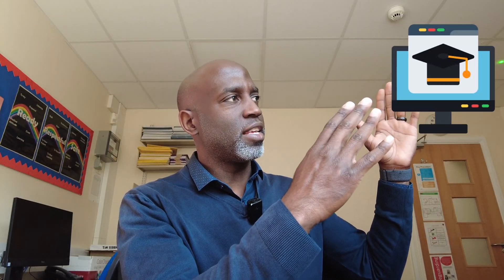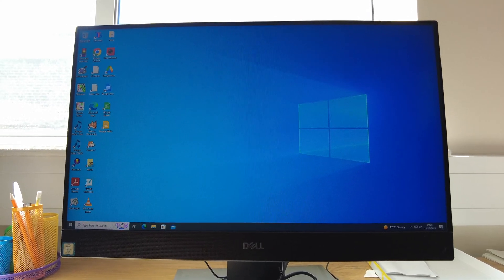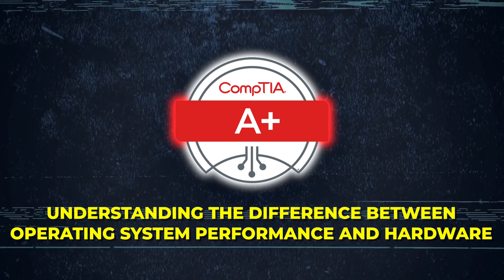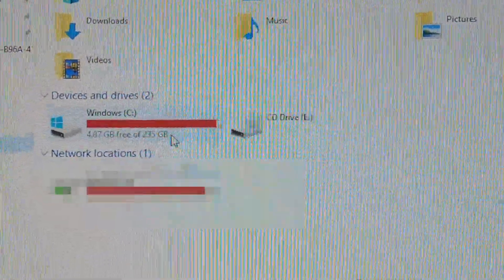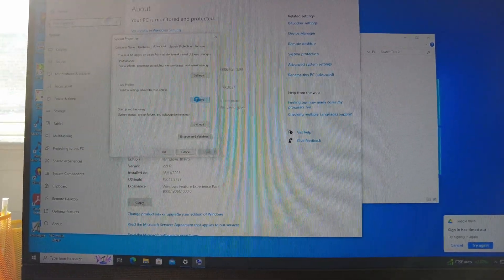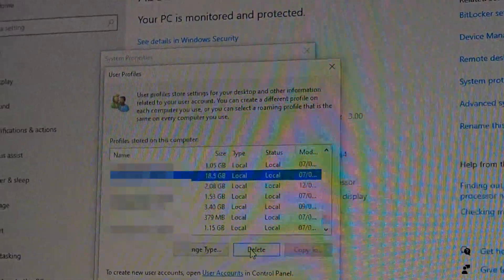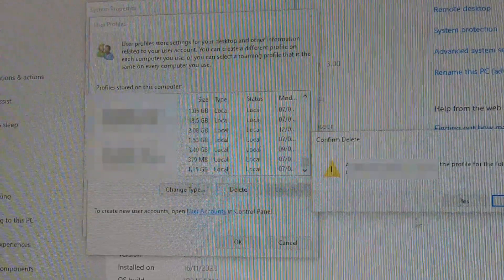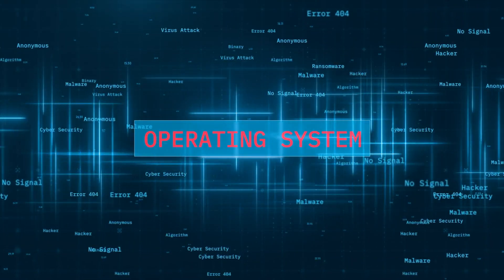A Day in the Life of an IT Technician: Breaking Into IT in 2025 What Actually Works!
Thinking of starting a career in IT in 2025? Watch a real day in the life of an IT Support Technician — from fixing issues to managing networks — and find out what actually works to break into tech with no experience.

💻 Whether you're just getting started or studying for your CompTIA A+ certification, this video gives you a behind-the-scenes look at what IT work is really like, how to get your first job, and what tools and skills you'll actually use on the job.

💻 Want an IT Job or a Promotion? 💻

Struggling to break into IT or level up your career? I offer 1-on-1 coaching to help you:

✔️ Choose the right courses & certs
✔️ Get job-ready skills
✔️ Ace interviews & get hired
✔️ Move up in IT faster